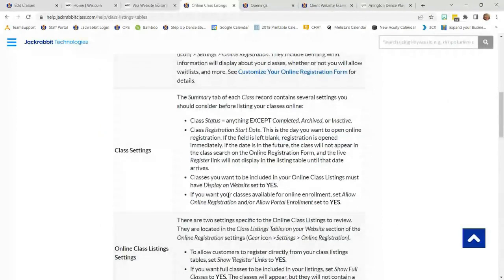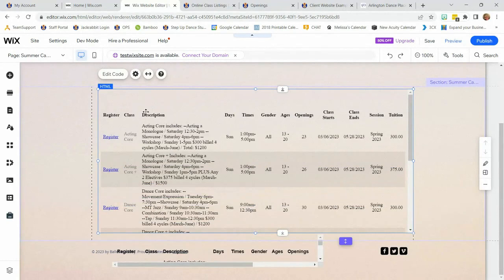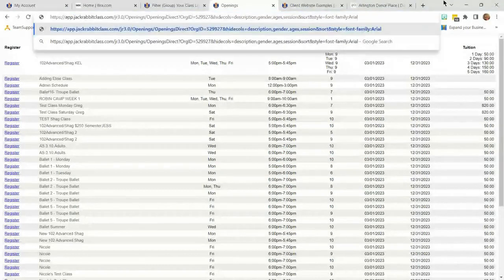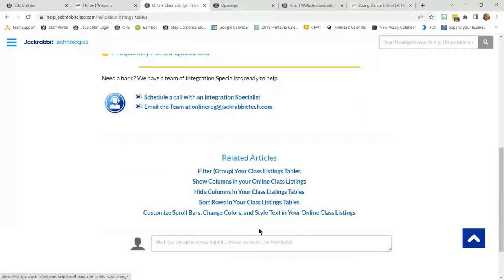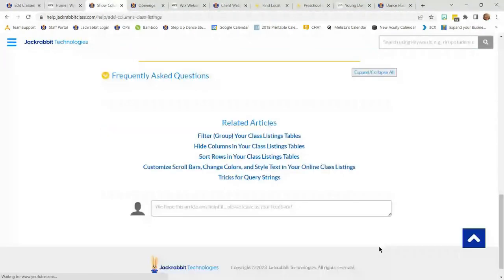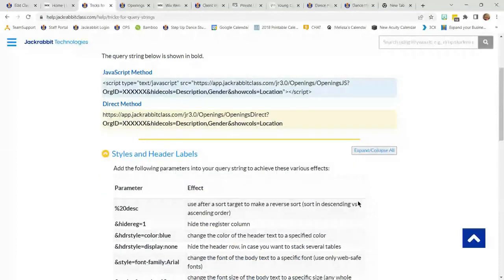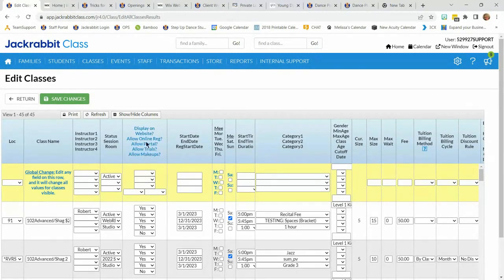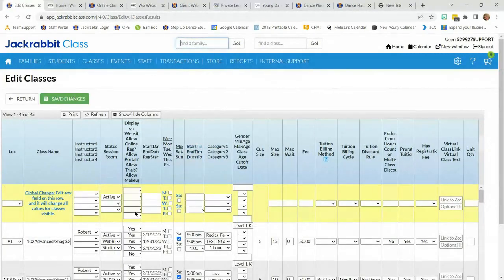Class Listings Tables with Jackrabbit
This webinar features how you can customize and display your schedule of classes for registration on your website with Jackrabbit's Class Listings Tables.